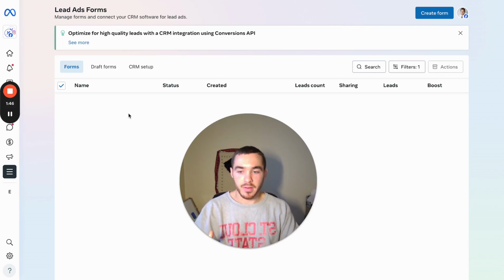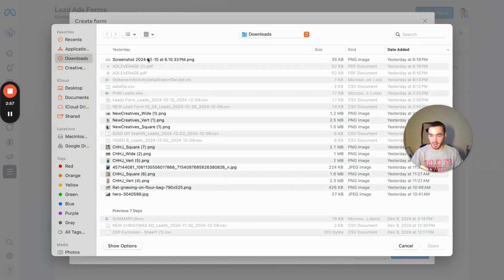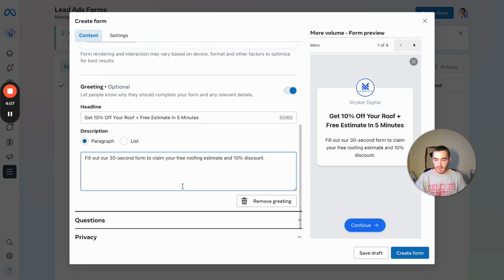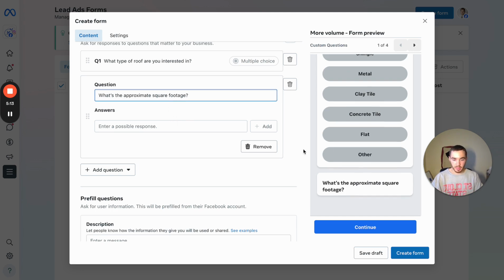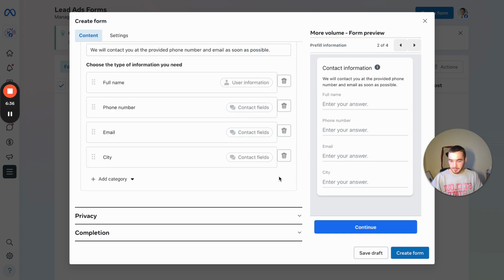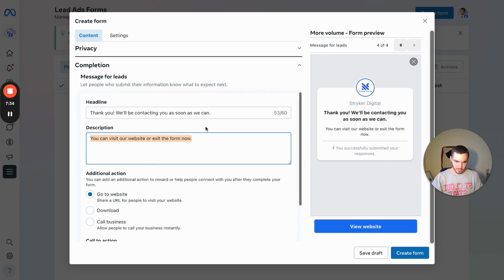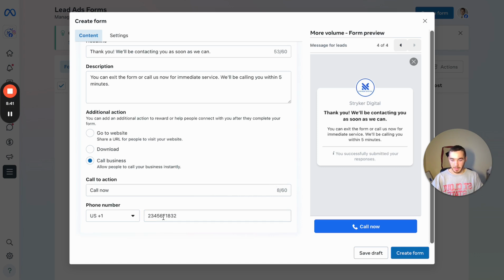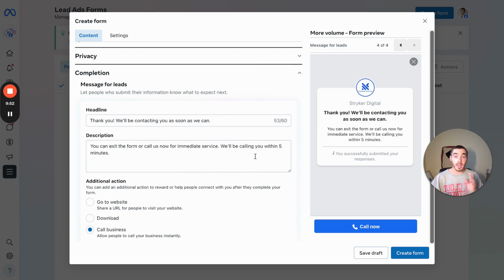Setting Up Meta's Instant Forms For Beginners In 2025 - Facebook & Instagram Ads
Are you ready to take your home service business to the next level?  At Stryker Digital, we've helped over 100 businesses scale to 7-figures using our growth playbook. Book a free strategy call today and start dominating your local market!

📘 Free Resources to Grow Your Business
Local SEO Blueprint: Discover how to rank #1 on Google with our proven local SEO strategies.

Google Ads Mastery Playbook: Maximize your ROI with our Google Ads secrets.

Facebook Ads Bible: Unlock the full potential of Facebook Ads for lead generation.

Explore more about how we can help your business scale.